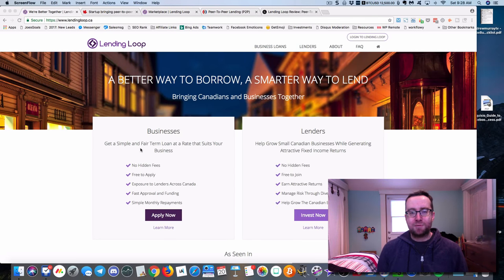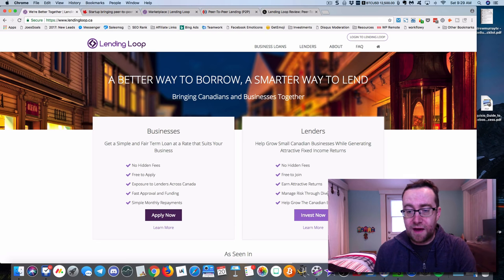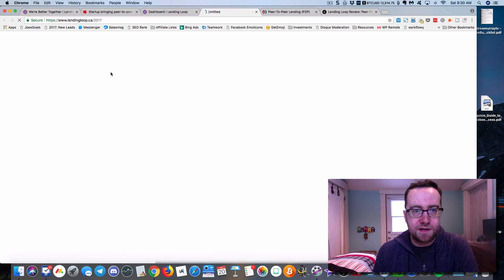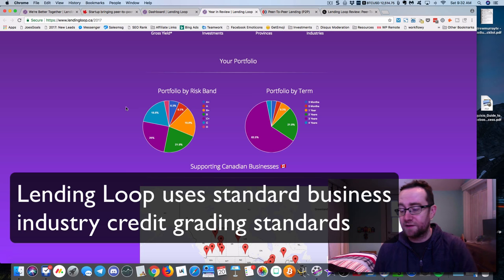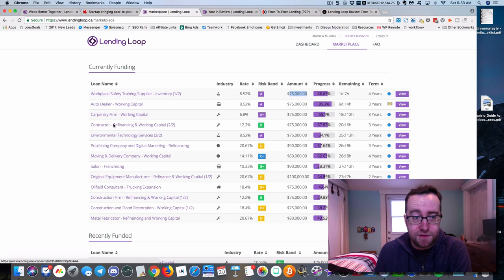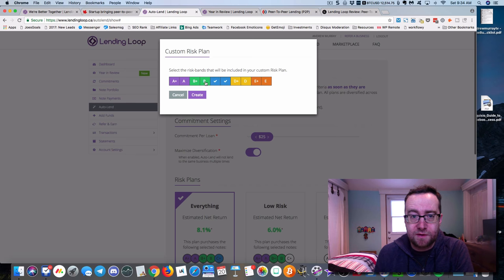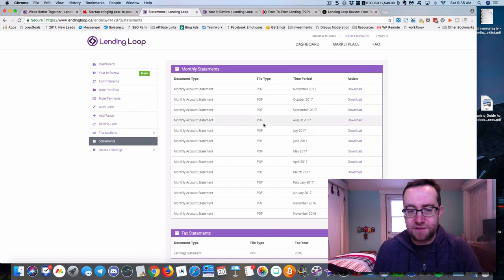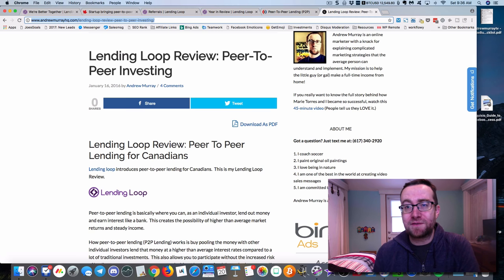Lending Loop Review: My Overview As A Canadian Peer-To-Peer Investor 🇨🇦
Lending Loop Review:

What is this Lending Loop thing all about?  It's about EARNING credit card level interest rates for average Canadians.  No longer the domain exclusively of the Super-Rich or accredited investor, you, yes you can start participating in peer-to-peer lending in Canada.

Is Lending Loop a good idea? Should Canadian be looking to diversify into P2P loans? Watch this video to find out the pros and cons of peer-to-peer lending in Canada.

I recommend GoPeer as the best source for investing in loans in Canada:

I still use Lending Loop, but the team has moved on to fixing banking in Canada, and they have started a low FX banking service for Canadians. This will save you thousands if you bank and use multiple currencies:

What is Lending Loop?  Lending Loop is the first Canadian Peer-To-Peer Lending platform for everyday Canadians to earn credit card level rates of return!

What do I love about Lending Loop?

Well, I love the UI.  I love the features.  I love auto-lend.  I love how you can set Lending Loop to fund on an automatic basis (ie monthly contributions that happen automatically.)

And most of all, I love how you can EARN rates that are similar and sometimes greater than rates we as consumers pay on credit card interest!

Lending Loop is based out of Toronto and is one of the new leading Canadian FinTech companies.

I've personally been using Lending Loop since 2015, and I have spoken at length to several people on the Lending Loop team.

If you have any questions, feel free to drop them below and I'll give you my opinion.

If you are interested in peer-to-peer lending, also check out my review of the GoPeer platform and how it is different from Lending Loop:

Don't take this as financial advice.  I am not your financial advisor.  I am only sharing what I do personally.

Lending loop Reddit.  Lending loop promo.

Ready to get started?  Use this code to get started and once you lend $1500 to loans (and help Canadian businesses!) you'll earn a $25 bonus!  Heck yeah, eh!

They are always looking for new loans and can give much better rates than banks will offer.

Use Promo: WX60K0